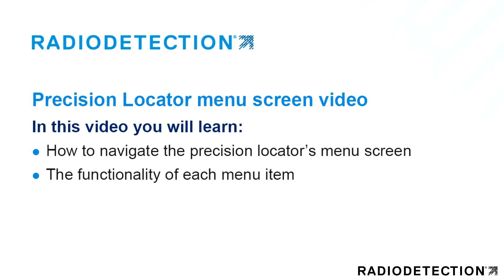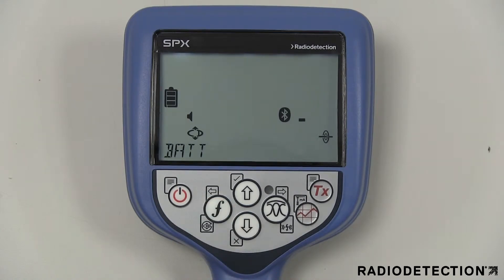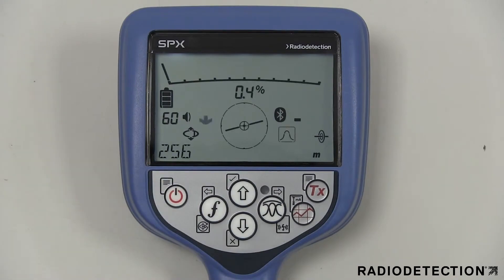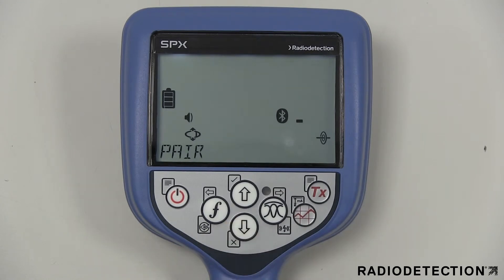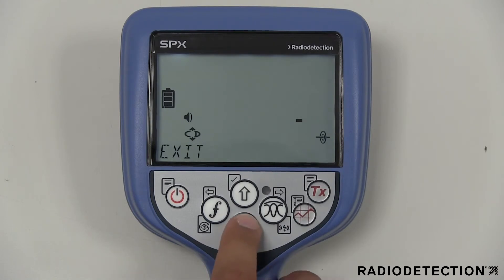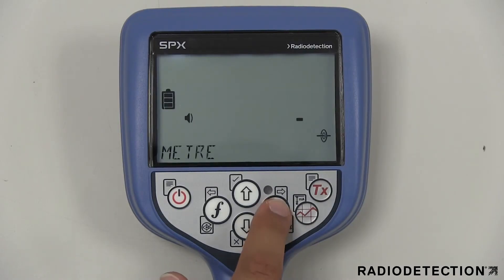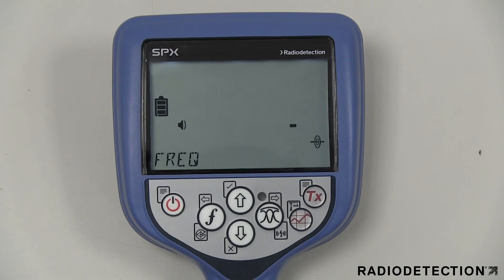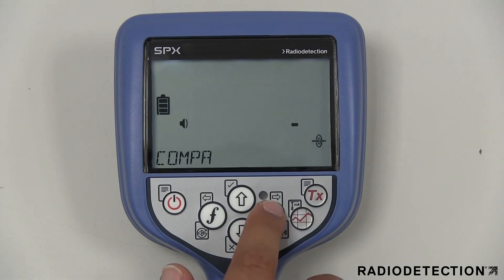Radiodetection RD8100 Cable & Pipe Locator CAL Services 01934 424467